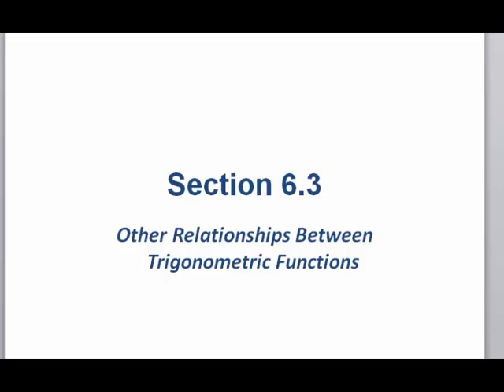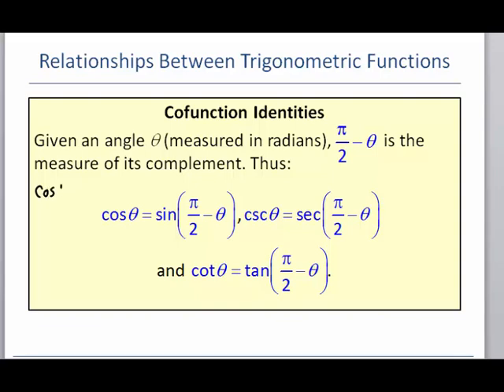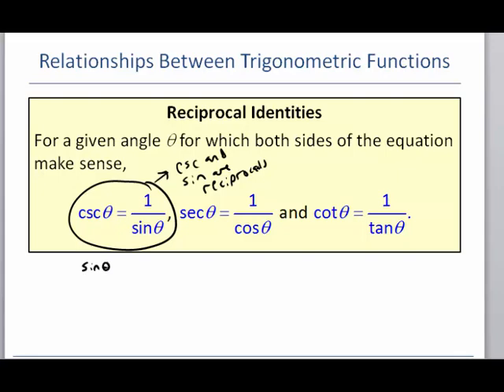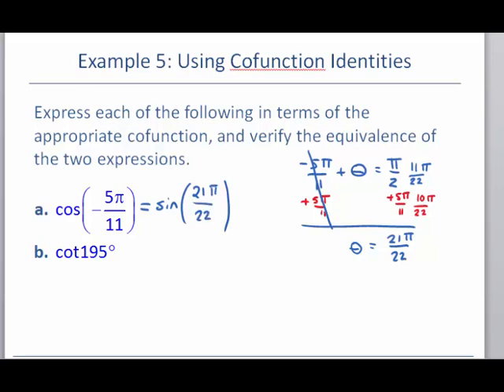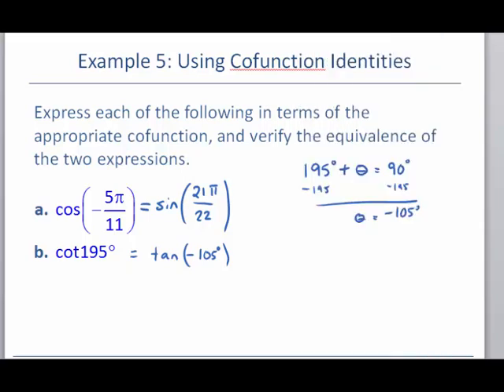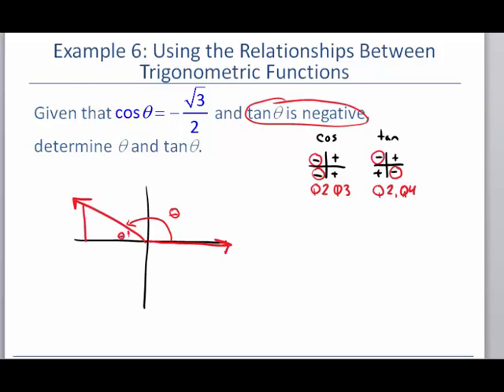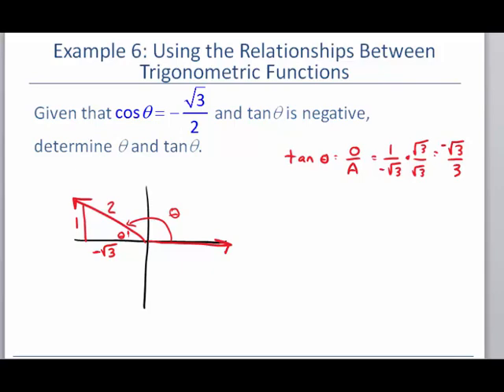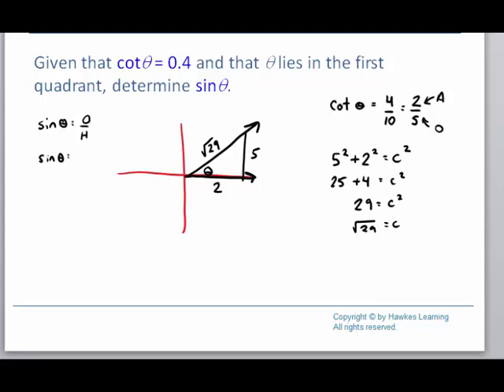Math 127 Section 6.3 Other Relationships Between Trigonometric Functions